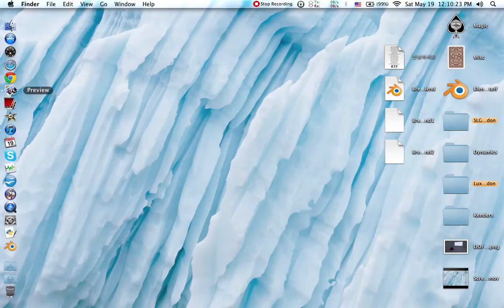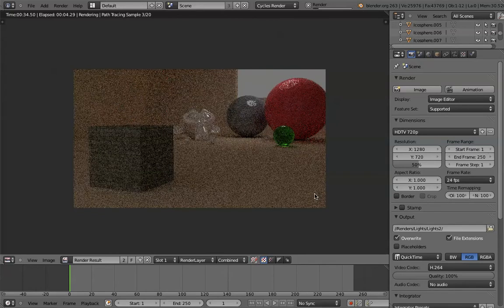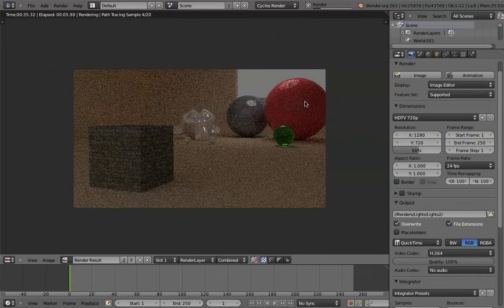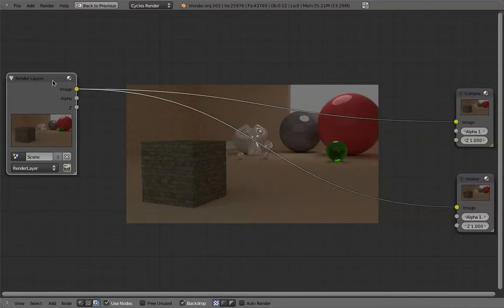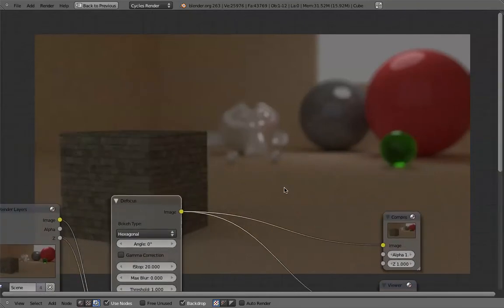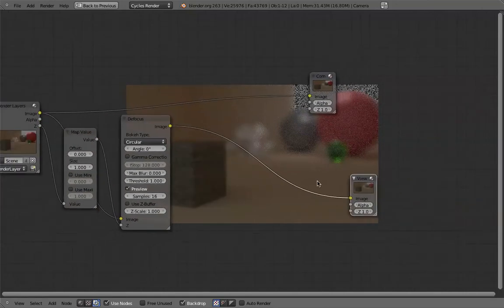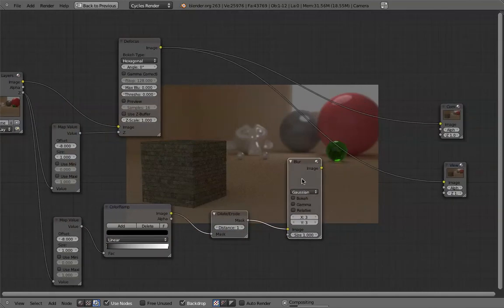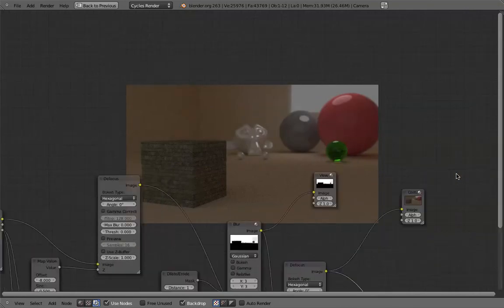Blender 2.6 Depth of Field Tutorial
My second blender tutorial. In this one we will be covering 3 different methods of achieving depth of field. I don't really have much experience in making tutorials, but I did my best.

Click on this link for more info on the third method